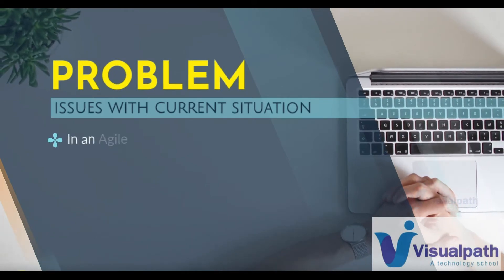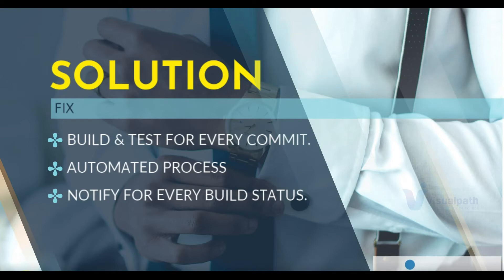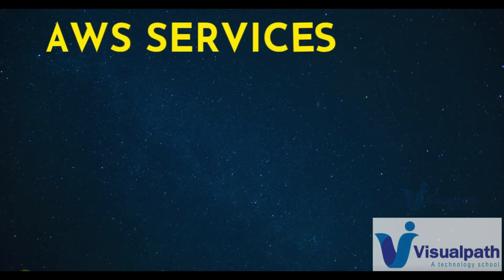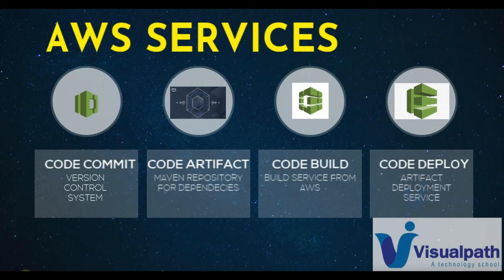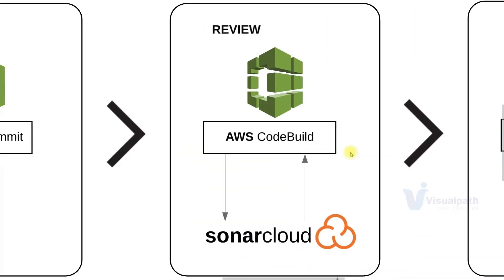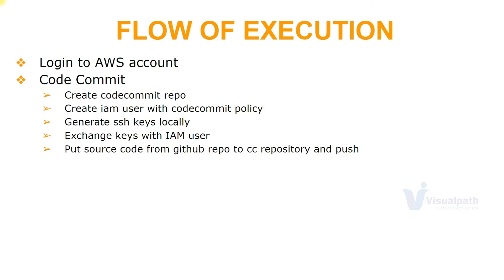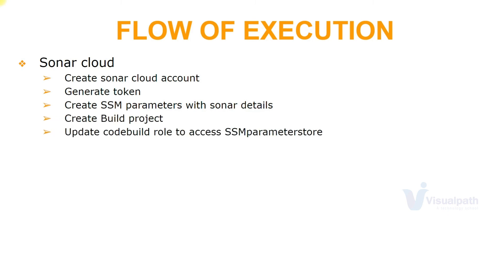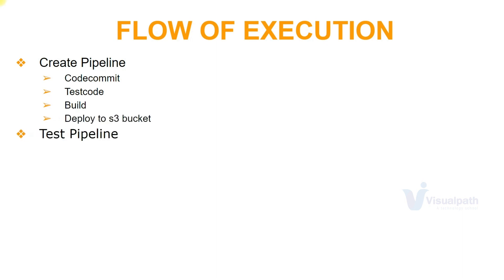DevOps Real-time Project 6 - Continuous Integration on AWS Cloud - Introduction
In this project will discuss Introduction to Continuous Integration on AWS Cloud